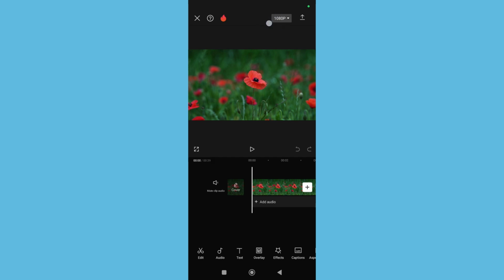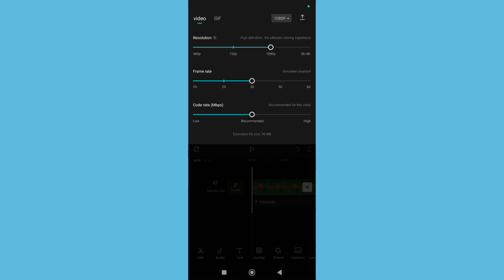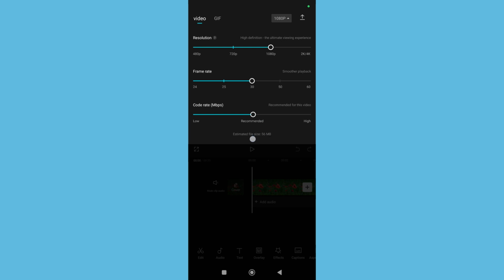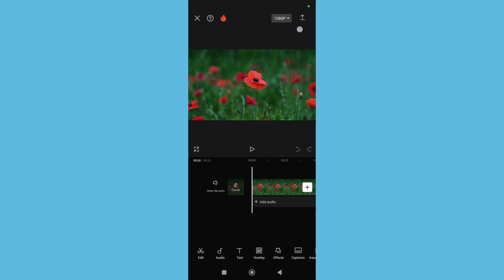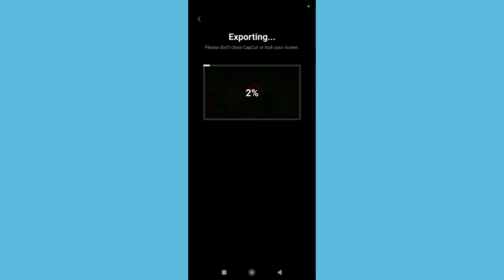How To Export Video In CapCut